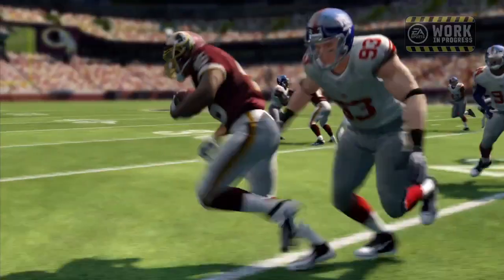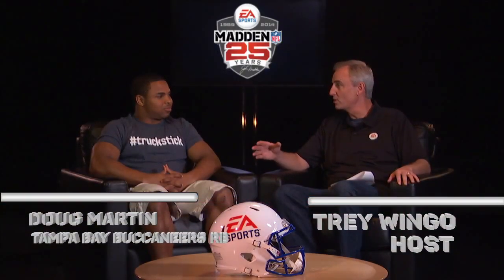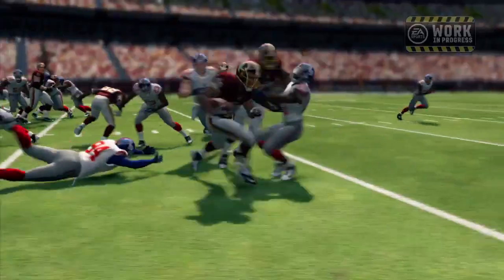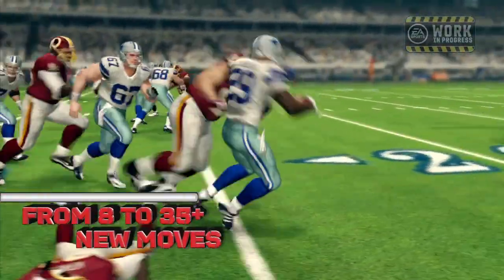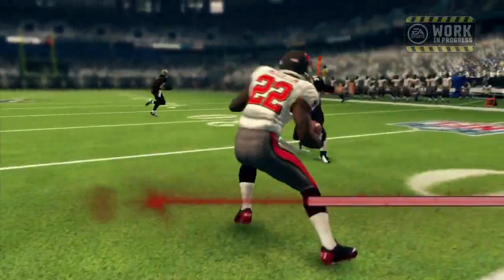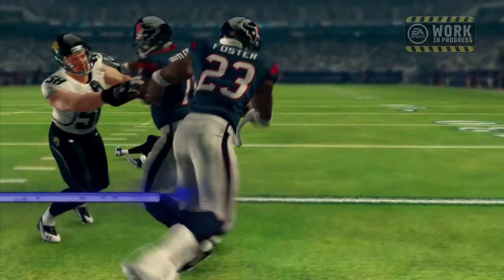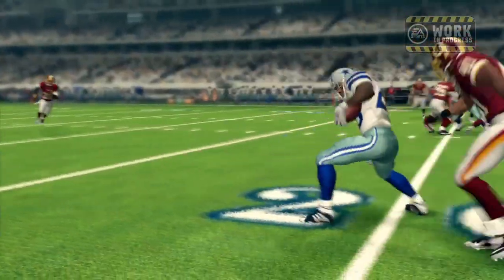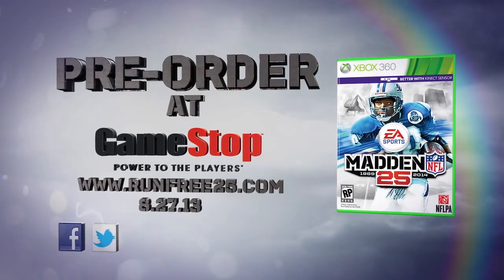First Look at Madden NFL 25 Gameplay Precision Ball Carrier Moves